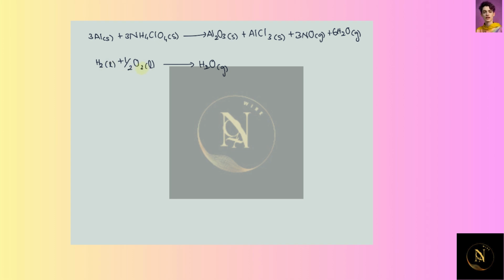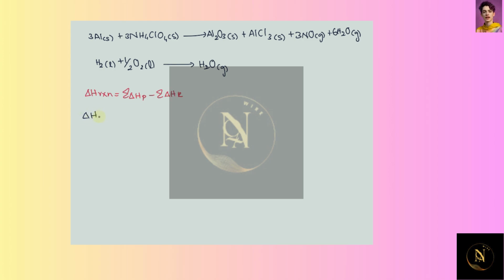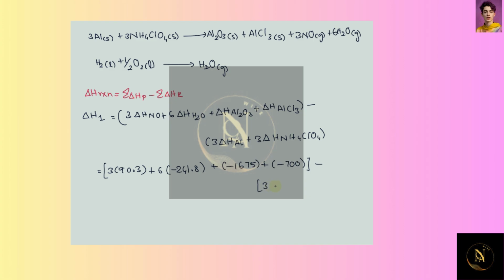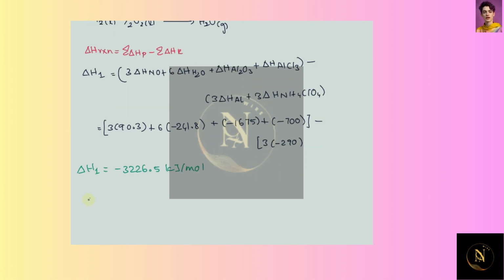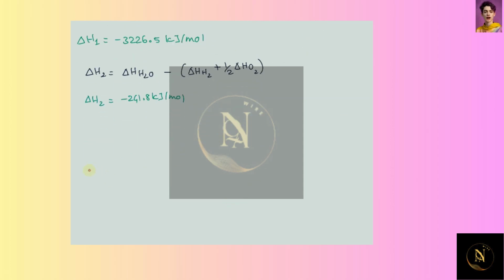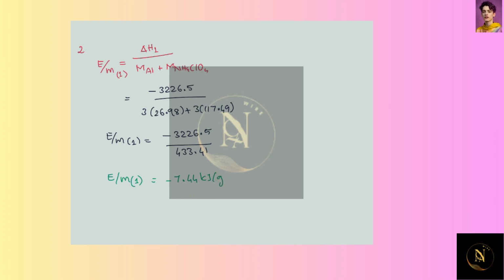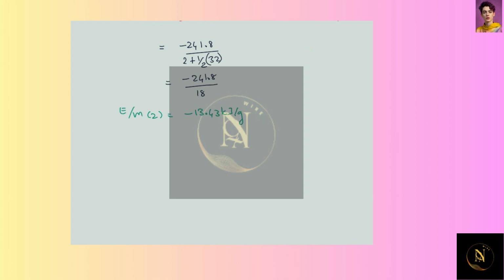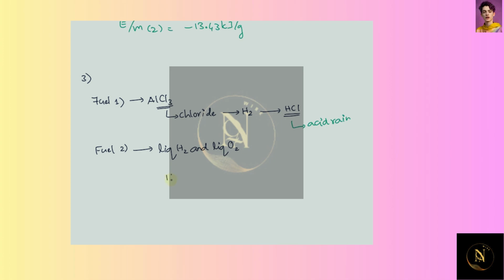[Chemistry] A space shuttle uses more than one type of rocket fuel. The two solid rocket boosters us